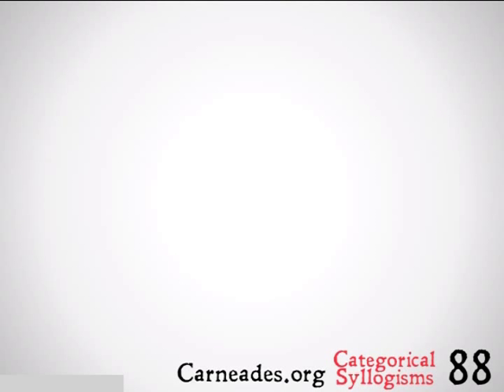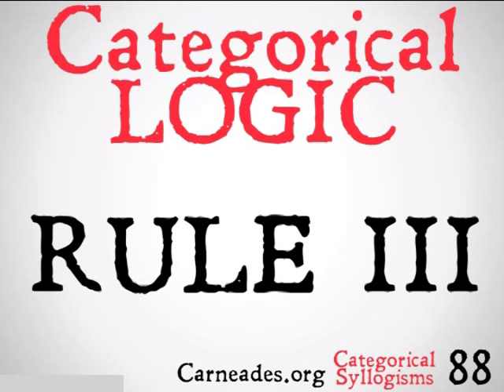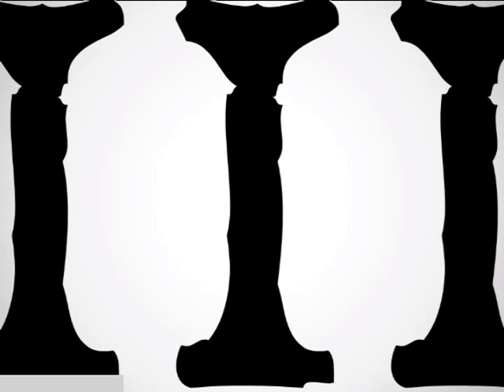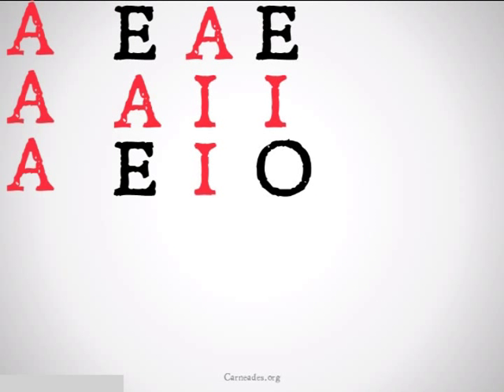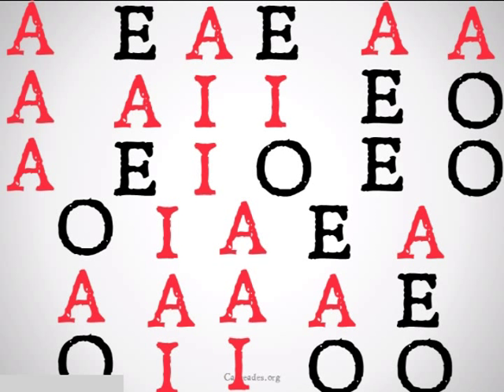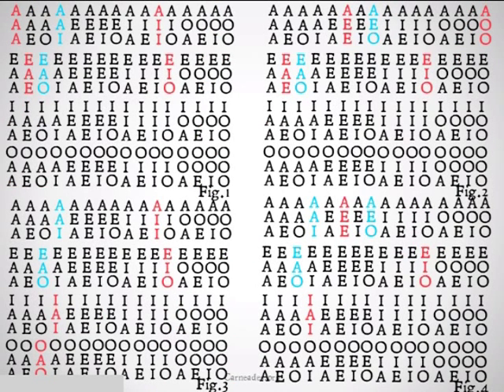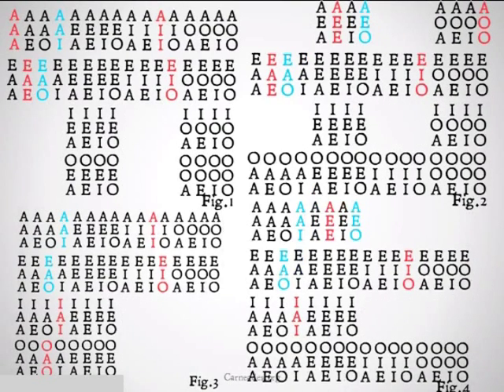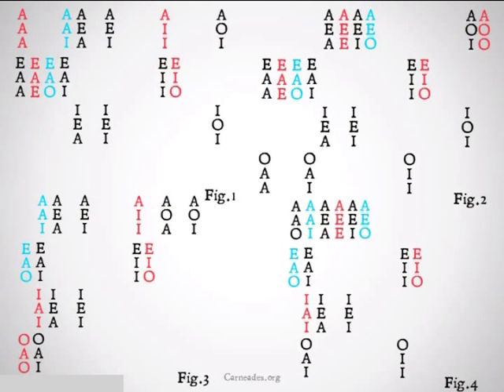Rule III (Categorical Syllogisms)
An explanation of the third rule of validity for categorical syllogisms, that at least one premise must be affirmative (90 Second Philosophy & 100 Days of Logic).